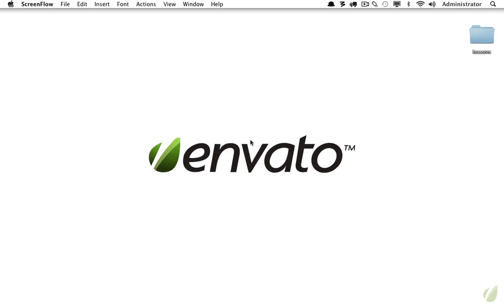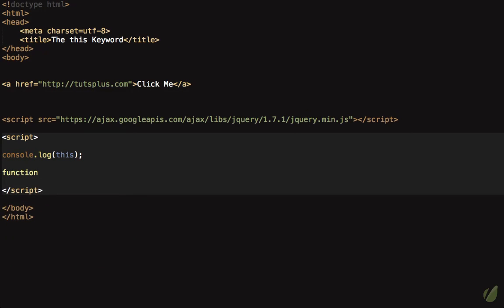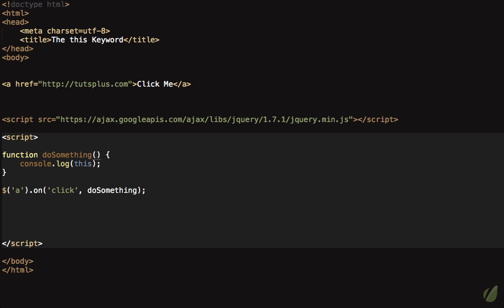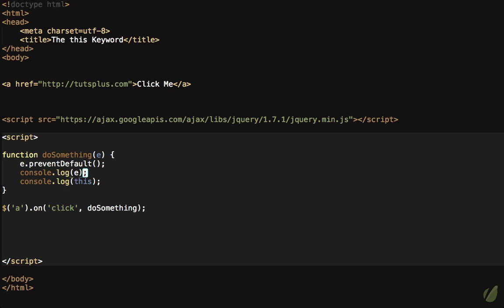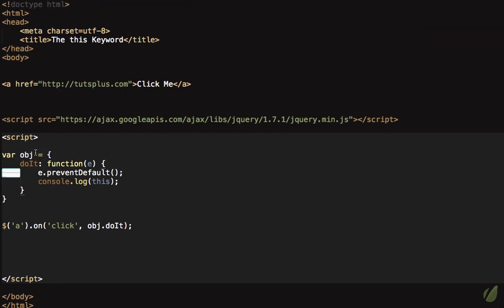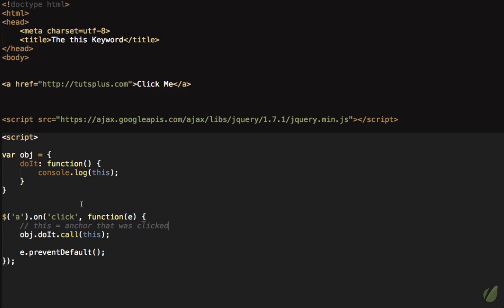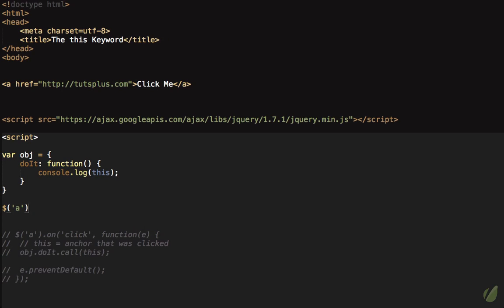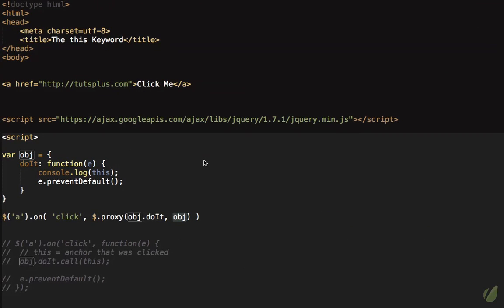[3-Effects] - 9 The this keyword